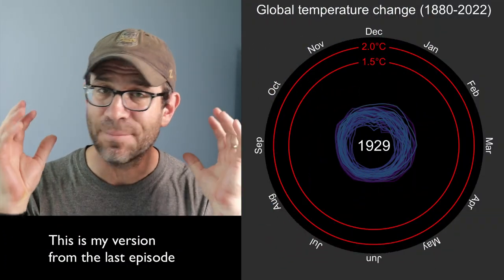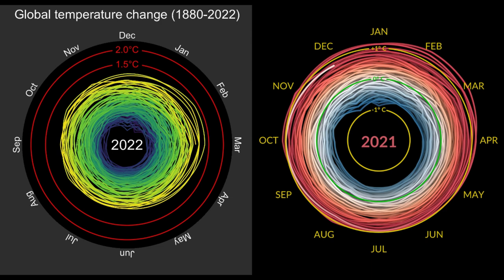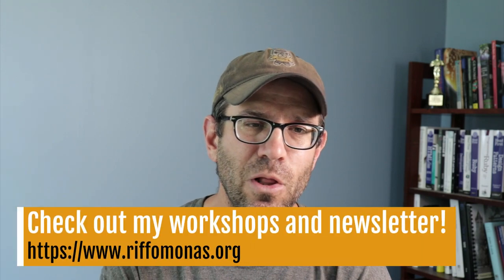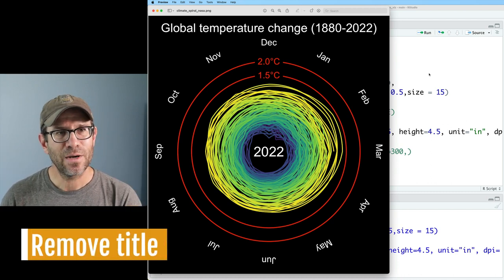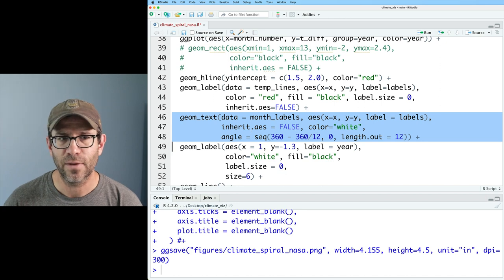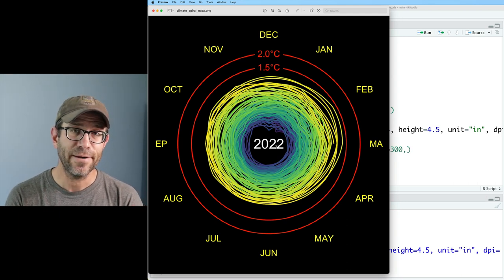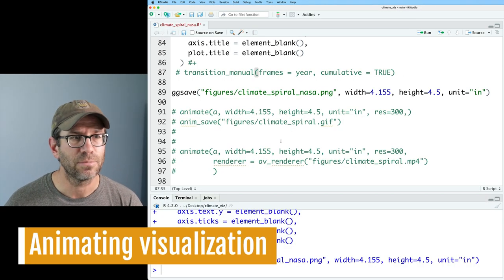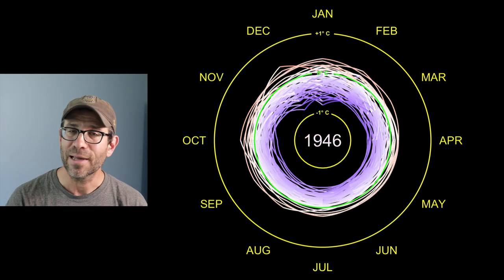Creating the NASA GISS animated climate spiral in R (CC220)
In this episode Pat will use R to adapt a figure made by one creator to look like one made by another creator. He'll share his thought process for thinking about what code needs to be adapted to achieve the desired effect. This will all be done using animated climate spirals of monthly temperature anomalies by month using NASA's GISS data using tools from the ggplot2 and gganimate R packges. This figure shows the deviation in annual global mean temperatures from the normalized temperatures of 1951 to 1980 as a line plot. The lines are colored according to the size of the temperature anomaly. He uses transition_reveal, transition_manual, coord_polar, geom_line, scale_color_viridis_c, and a smattering of arguments from the theme function to create this provocative visual. All of this is done in R with the help of RStudio.

0:00 Introduction
6:02 Change apperance of background
7:47 Remove title
8:40 Reformat month labels
12:25 Change color to be by temperature rather than year
15:36 Modifying appearace of gridlines
20:08 Adjusting the limits along the radius
21:19 Adjusting the gaps in the gridlines
24:32 Animating visualization